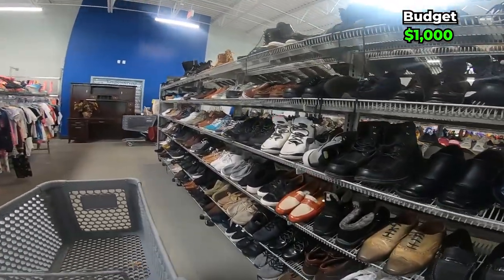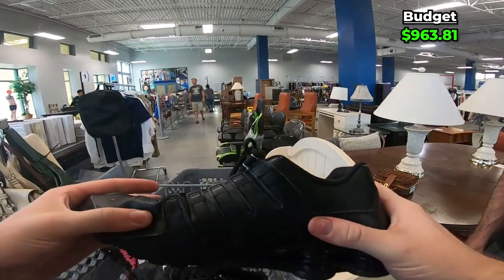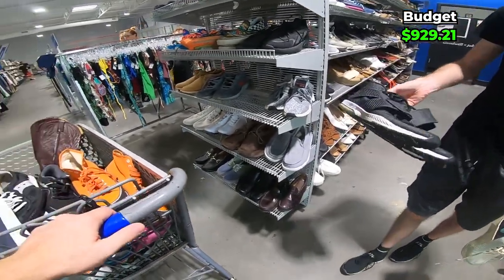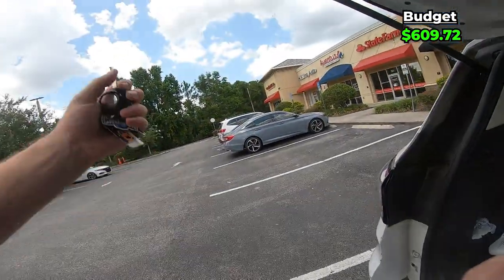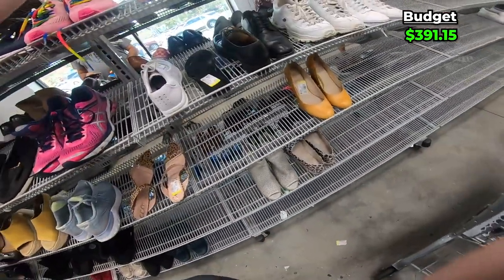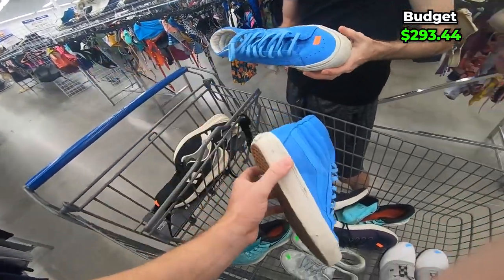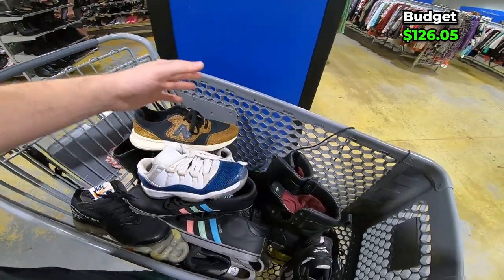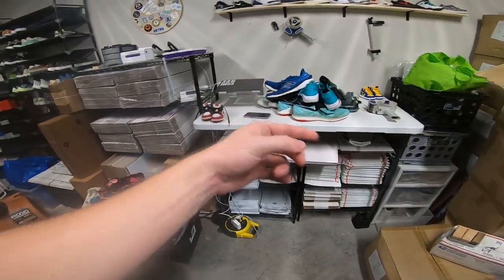What $1,000 Gets You at Florida Thrifts (Not What You'd Expect)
Follow me on eBay, I post new shoes daily!

Amazon Storefront
Video Gear
My Action Camera
My Main Camera
My Main Lens
My Mini Tripod
My Main Mic
My Second Mic
My Softbox Lights
My Ring Light

My Mailing Address:

Dalton Lanning
1317 Edgewater Dr Unit 2476